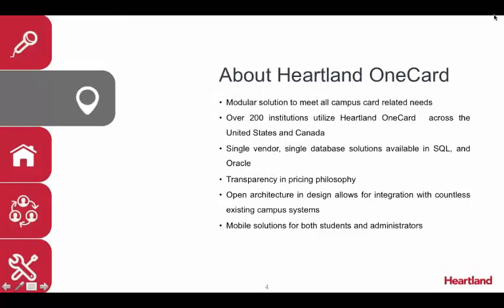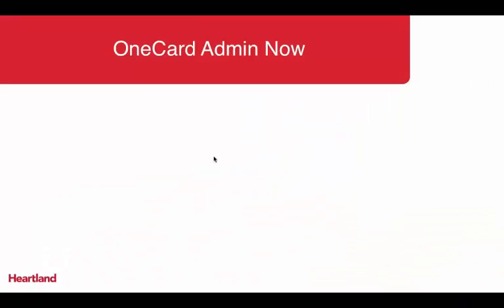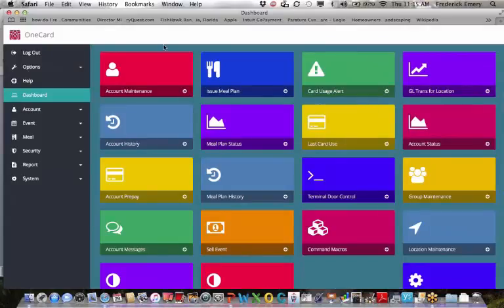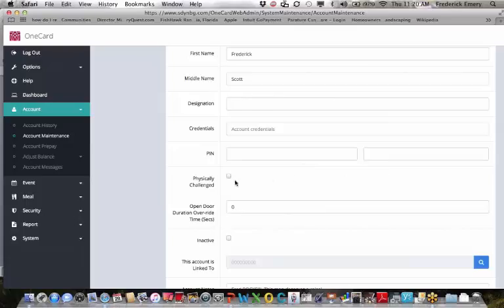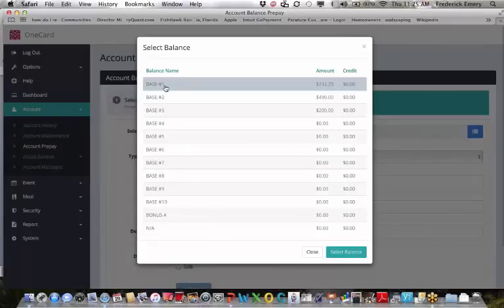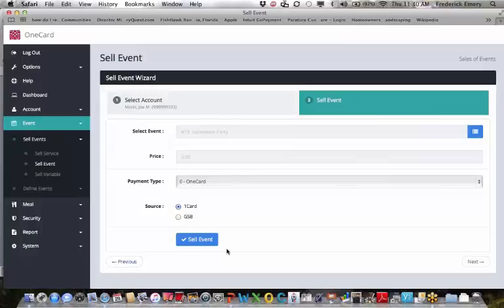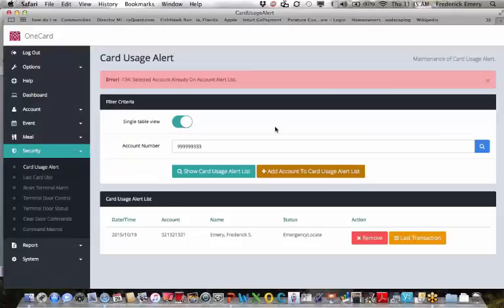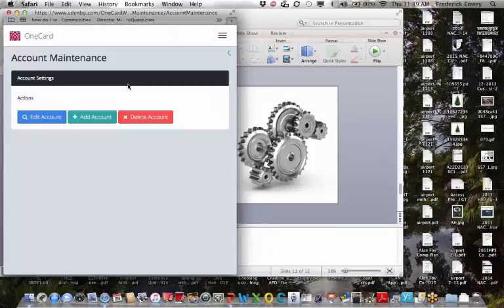OneCard Admin Web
Heartland has been hard at work with our upcoming OneCard releases.  What’s next? We will be making the move to a web-based administrative portal for OneCard.  Join us as we explore the new look, feel, and functionality for our administrative users.